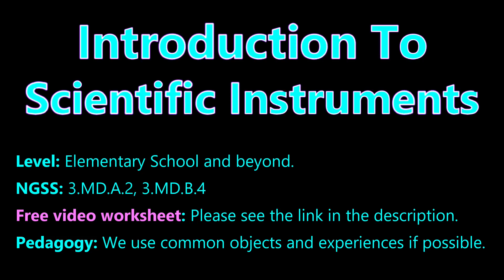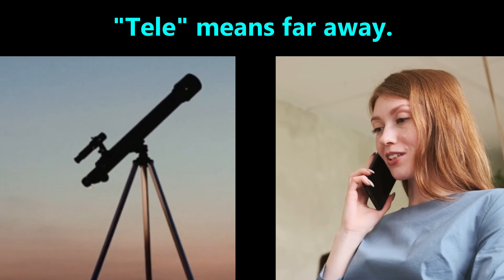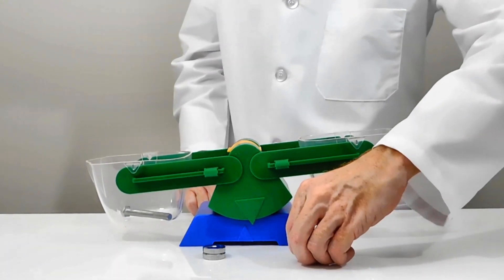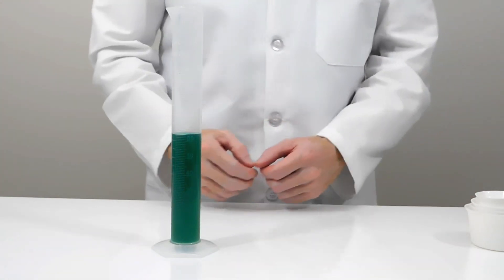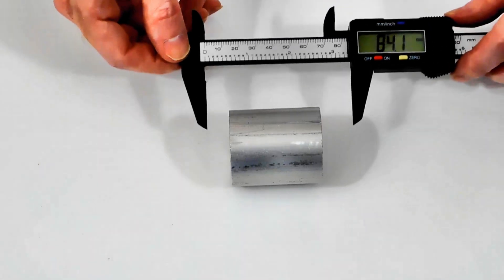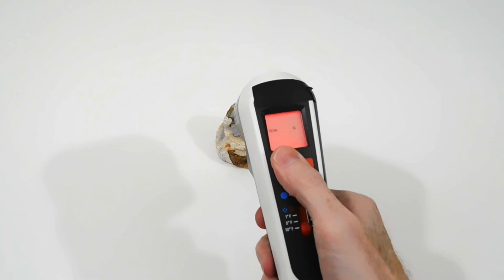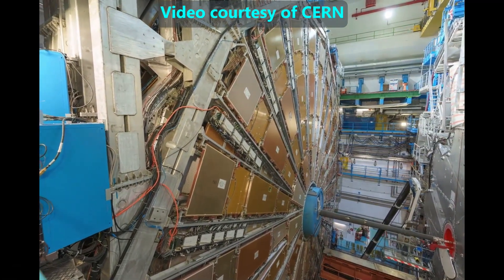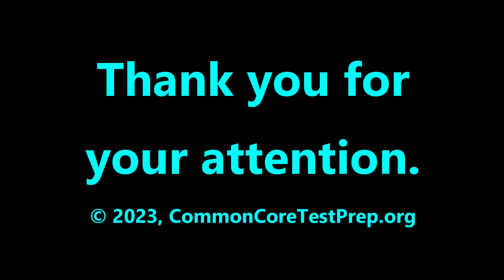Intro to Scientific Instruments for Elementary and Middle School students, NGSS 3.MD.A.2, 3.MD.B.4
This video is designed to help introduce Elementary School and Middle School students to Scientific Instruments. It uses examples to show the instruments being used with the metric system. The instruments reviewed are: microscope, telescope, balance (for mass; commonly called weight in Elementary School), graduated cylinder, metric ruler, thermometer and stop-watch. The students see some other instruments as they are used in scientific settings such as a flask, beaker and caliper.

You can download the free Science Video Worksheet that we made for this video at the following

- timestamps -
00:00 - Start
00:52 Question 1
02:16 Question 2
03:02 Question 3
03:51 Question 4
04:07 Question 5
05:36 Question 6
08:15 Question 7
08:39 Question 8
09:11 Learning resources

For this video's content, we have noted the following Next Generation Science Standards (NGSS): 3.MD.A.2, 3.MD.B.4.

Best wishes,
The staff at Test Prep LLC